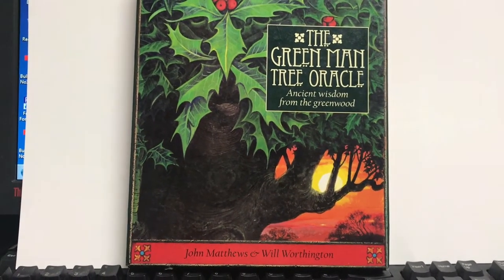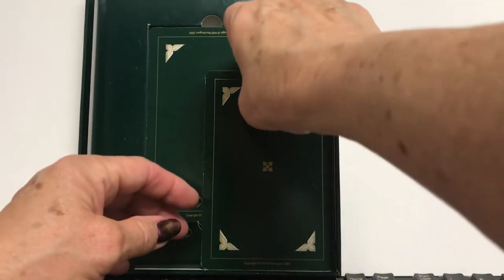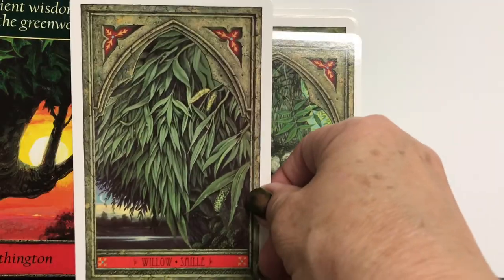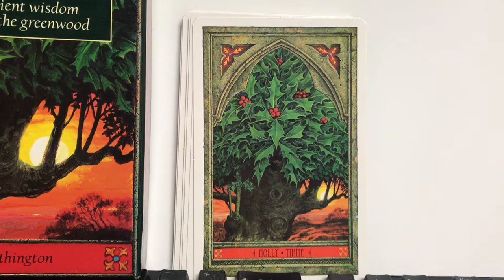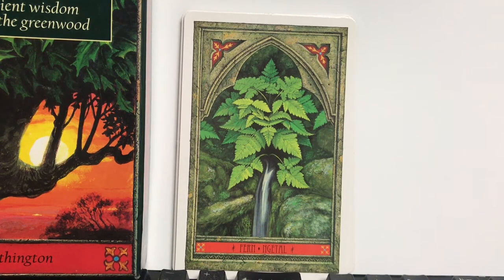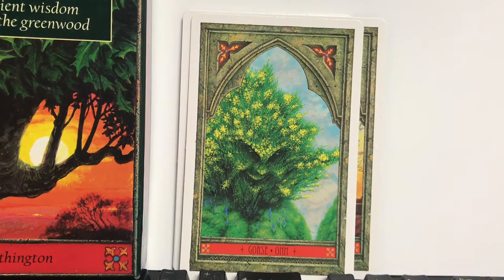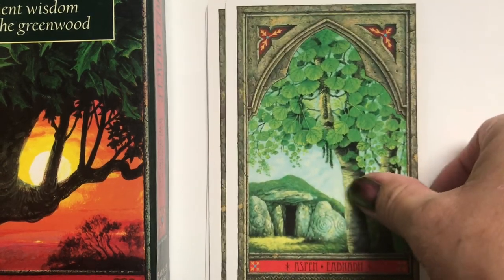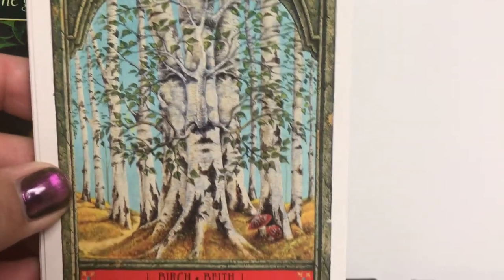The Green Man Tree Oracle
Unboxing and deck review of this set by John Matthews illustrated by Will Worthington. Originally released in 1990, this reprint is from 2008. Enjoy!